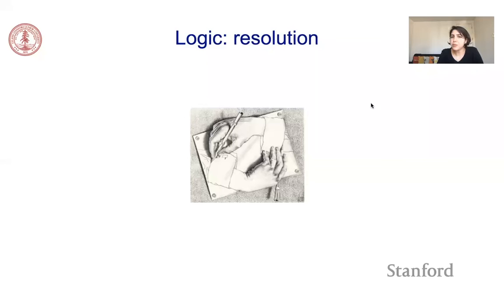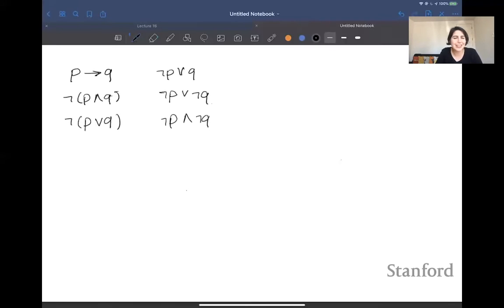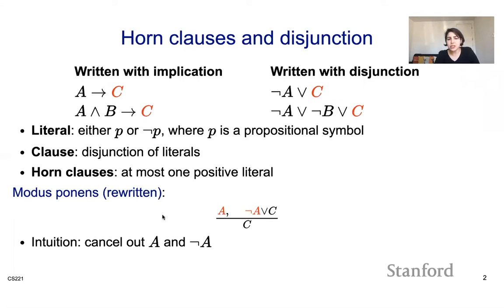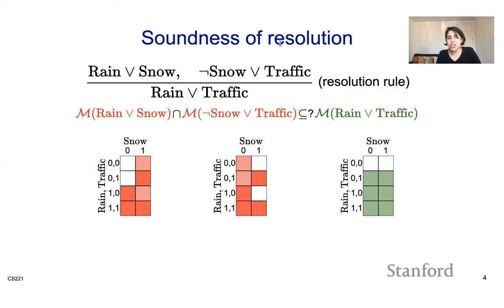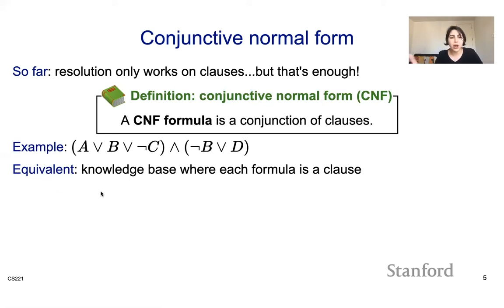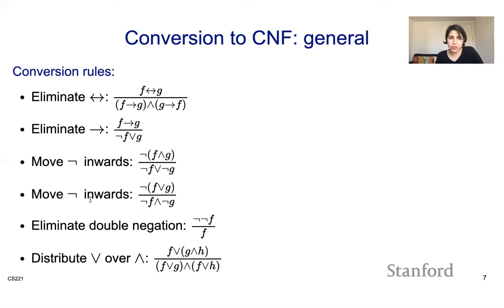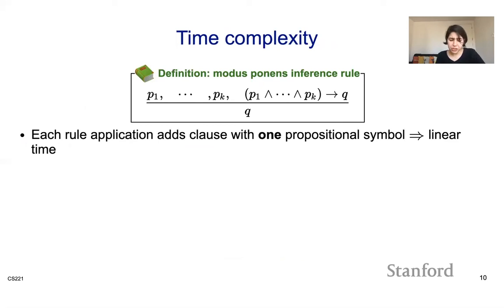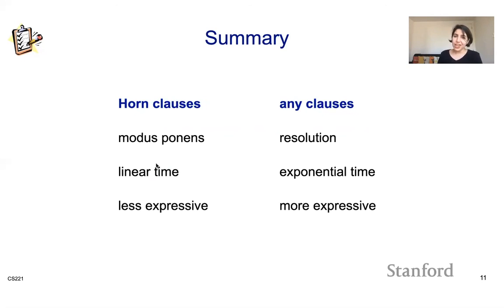Logic 6 - Propositional Resolutions | Stanford CS221: AI (Autumn 2021)